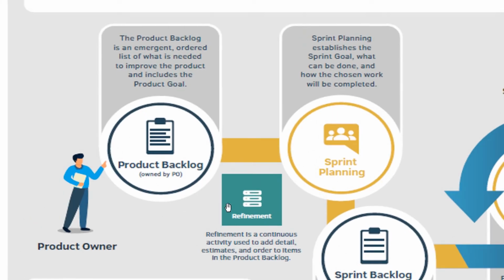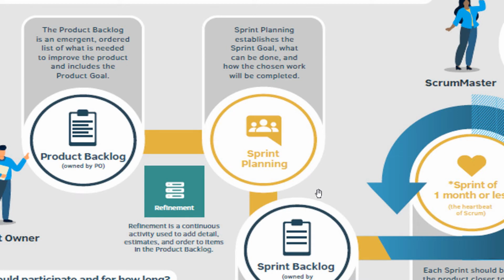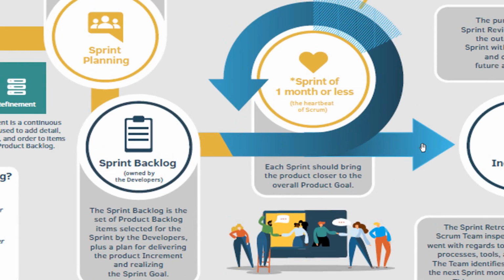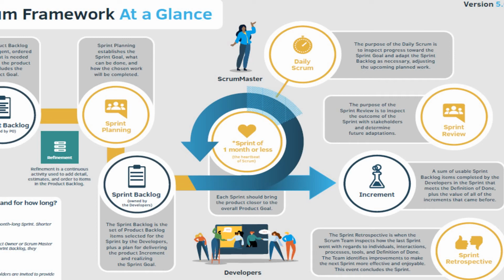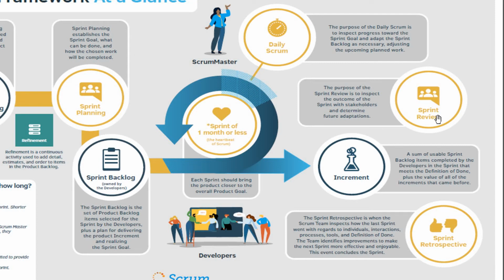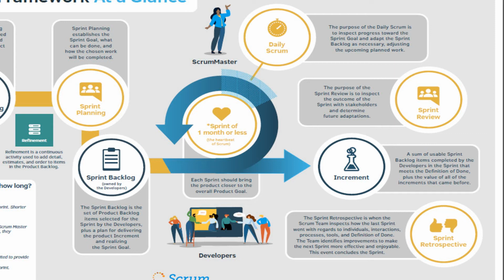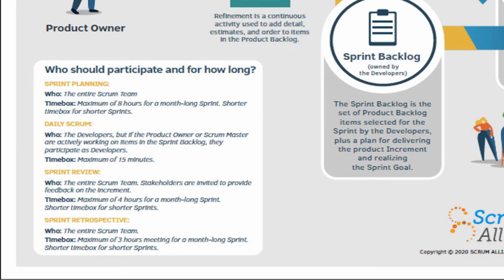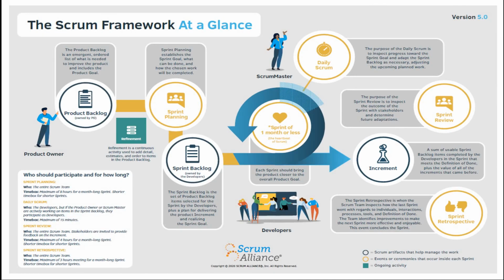Scrum Framework Walkthrough - A Quick Discussion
Hello Friends, we are having a look @ the Scrum Framework quickly.